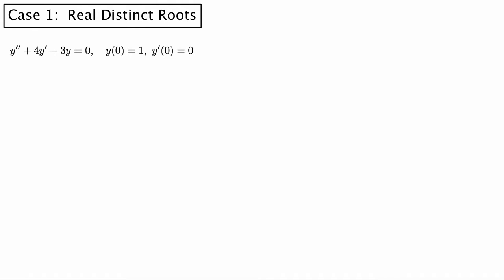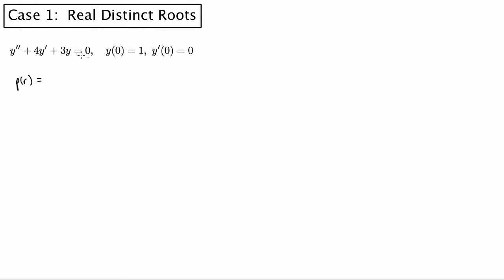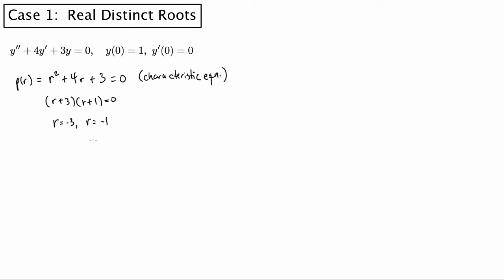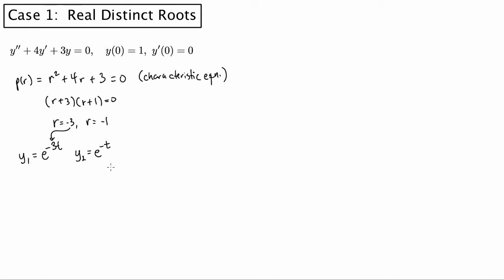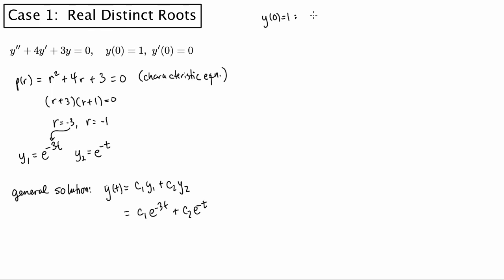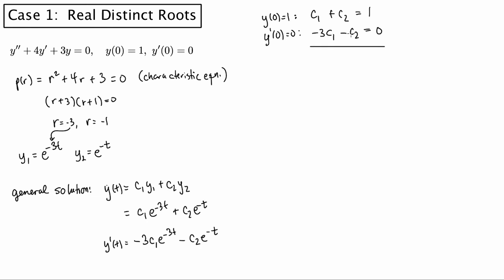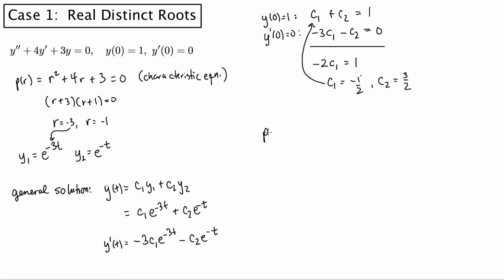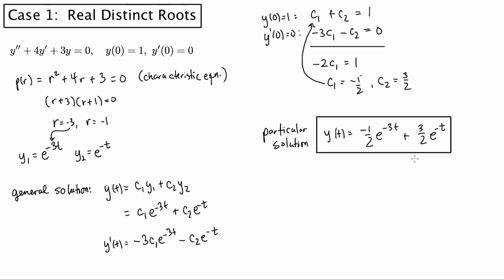22 Real Distinct Roots #1